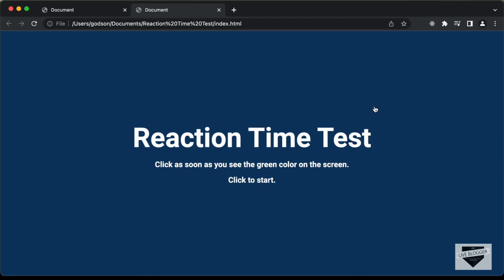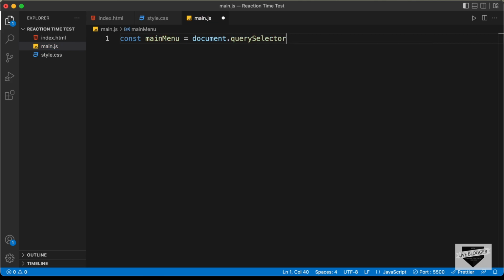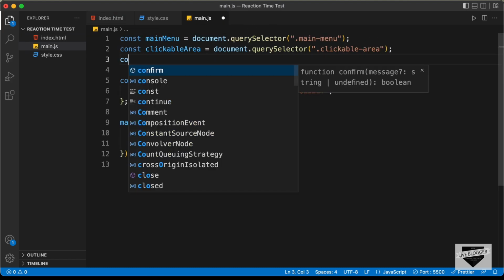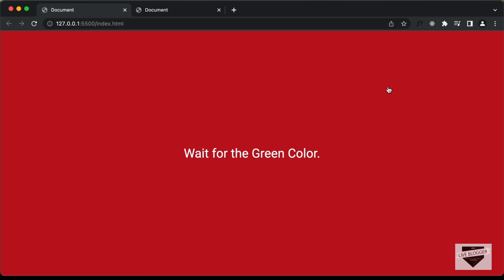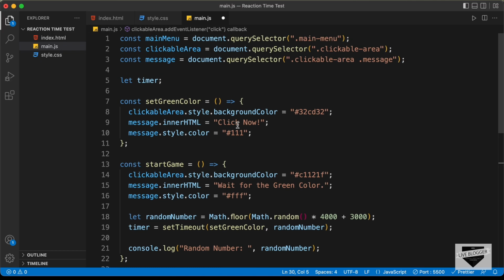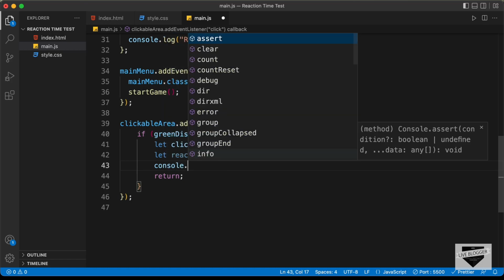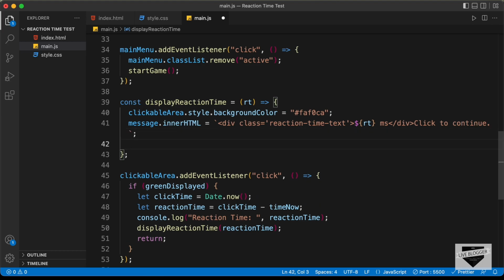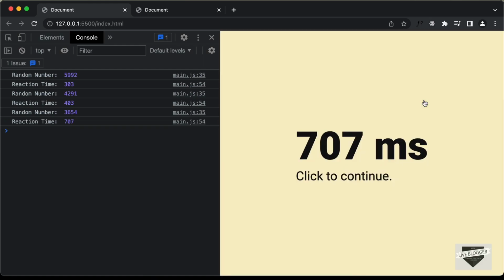Create A Reaction Time Test Using HTML, CSS & JavaScript (Part 2)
Hi guys, in this tutorial series, we are creating a reaction time test tool using HTML, CSS and JavaScript. This is a JavaScript mini project that will help you learn more about JavaScript. In this video, we will starting adding the functionality of our project. I hope you find this useful.